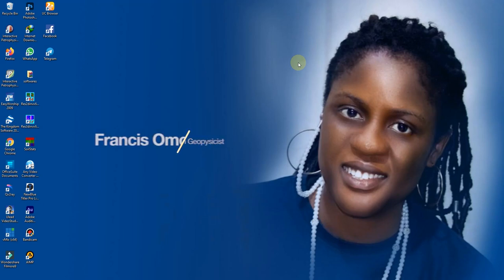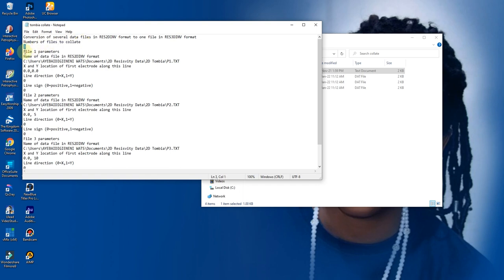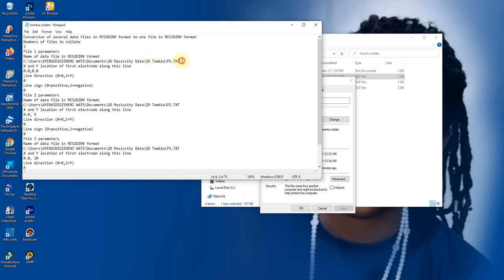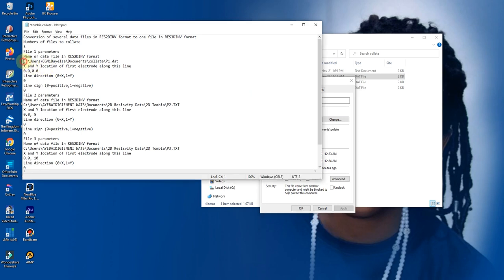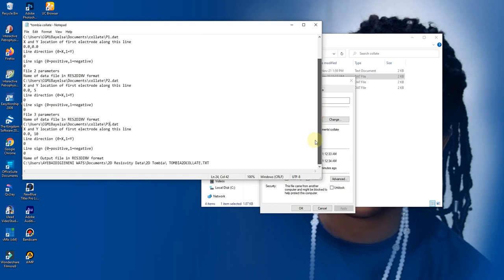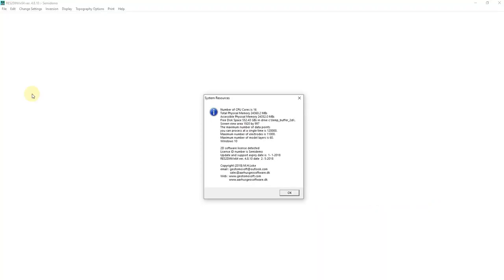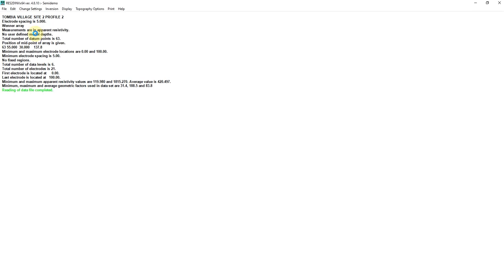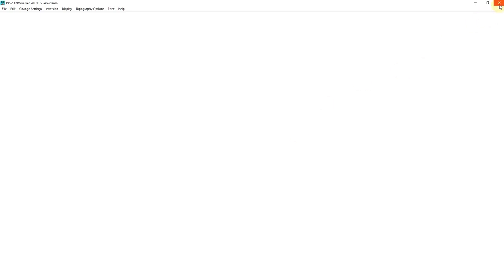How to make a 3D profile from 2D.... (Res2Dinv and Zond3D)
How to make a 3D profile from 2D